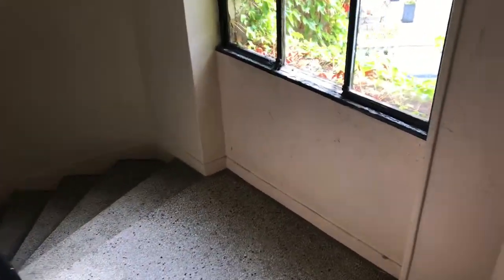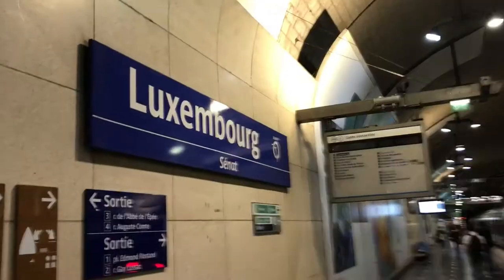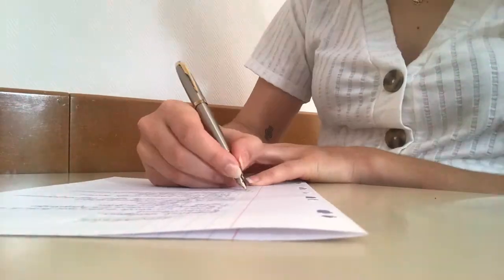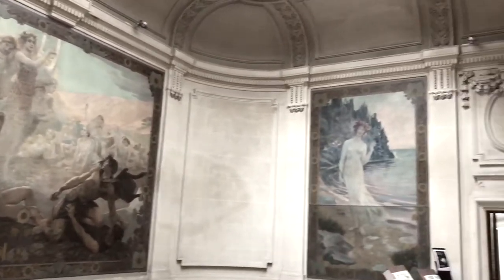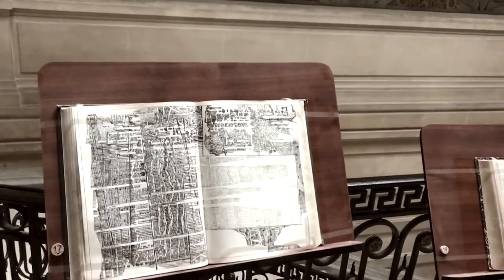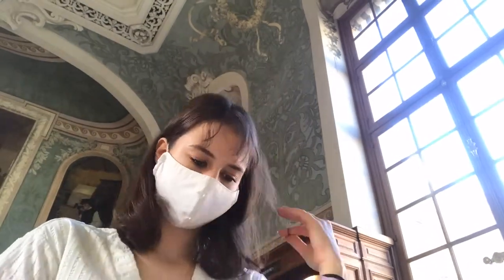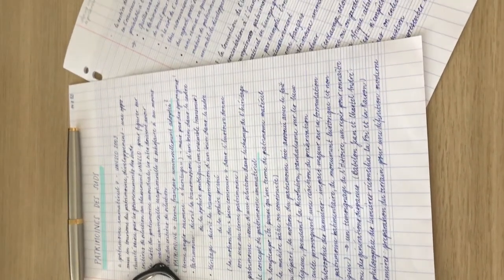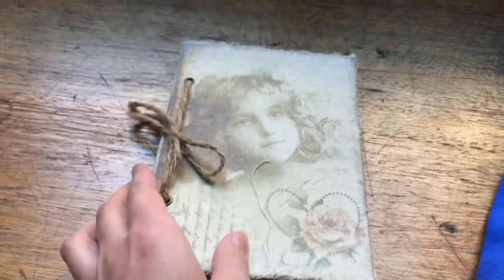Autumnal day at Sorbonne Université in Paris // Cité internationale universitaire